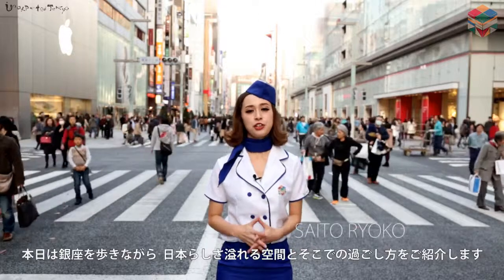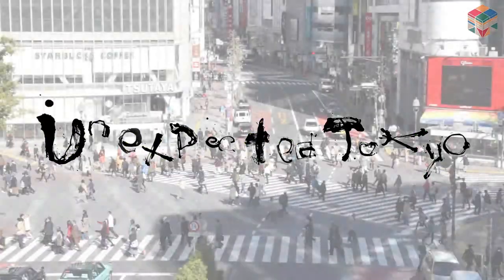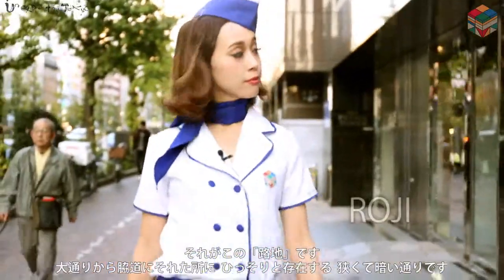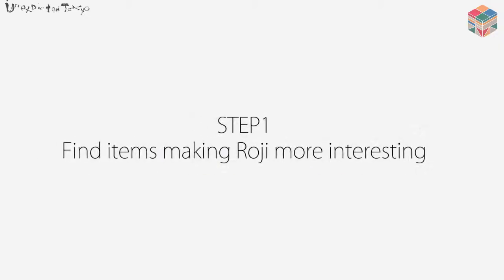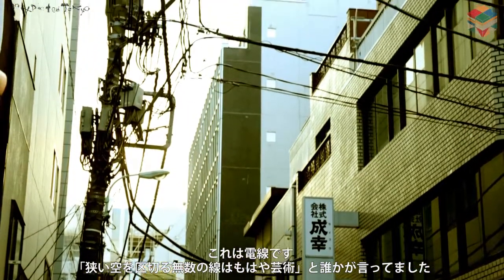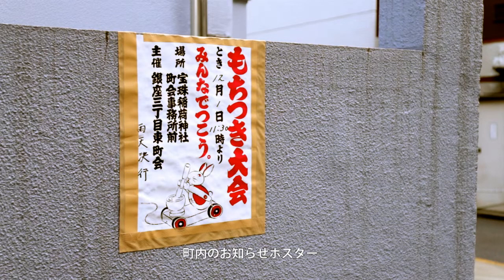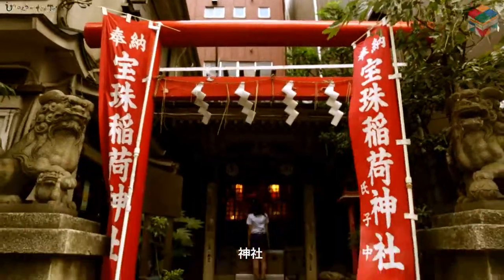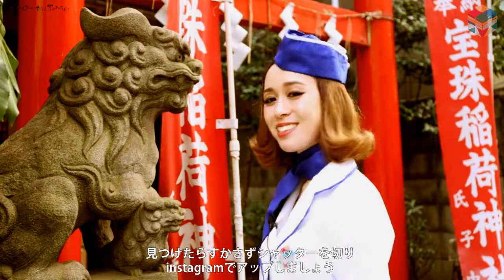The Most Amazing alley in Tokyo,Japan / #9-1 ROJI Unexpected Tokyo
We will introduce how to enjoy "THE REAL TOKYO" in this show.

Film directed by TOKYOSOKO Inc./株式会社 東京倉庫

Starring
SAITO RYOKO

Narrator
Saki Kaneko

Translator
Mina Takaesu

Title Designer
Aki Yoshino

Motion Graphics Designer
z_megane

Production assistant
Osamu Yoshida

z_megane

Chief Editor
TAKI_of_TOKYO

Director
z_megane